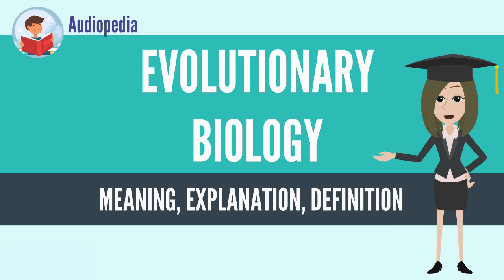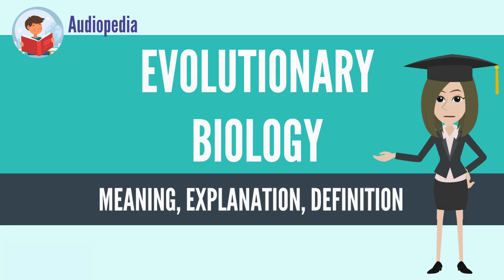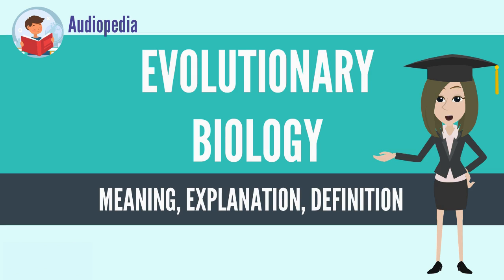What Is EVOLUTIONARY BIOLOGY? EVOLUTIONARY BIOLOGY Definition & Meaning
What is EVOLUTIONARY BIOLOGY, What does EVOLUTIONARY BIOLOGY mean, EVOLUTIONARY BIOLOGY meaning, EVOLUTIONARY BIOLOGY definition, EVOLUTIONARY BIOLOGY explanation

Evolutionary biology is the subfield of biology that studies the evolutionary processes that produced the diversity of life on Earth, starting from a single common ancestor. These processes include natural selection, common descent, and speciation.

The discipline emerged through what Julian Huxley called the modern synthesis (of the 1930s) of understanding from several previously unrelated fields of biological research, including genetics, ecology, systematics and paleontology.

Current research has widened to cover the genetic architecture of adaptation, molecular evolution, and the different forces that contribute to evolution including sexual selection, genetic drift and biogeography. The newer field of evolutionary developmental biology ("evo-devo") investigates how embryonic development is controlled, thus creating a wider synthesis that integrates developmental biology with the fields covered by the earlier evolutionary synthesis.
Source: Wikipedia.org